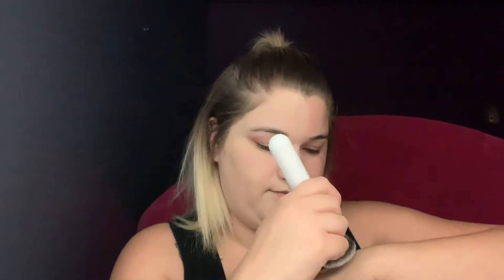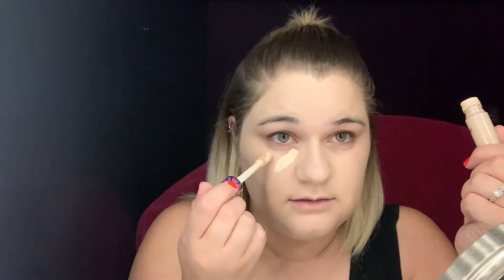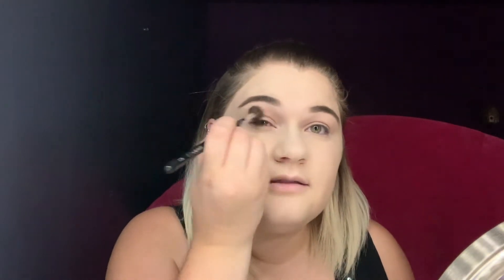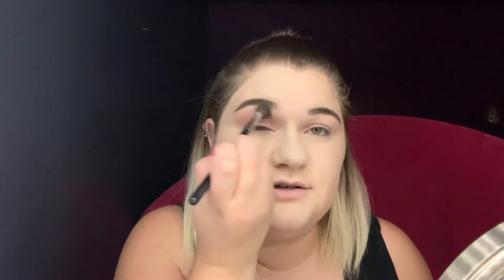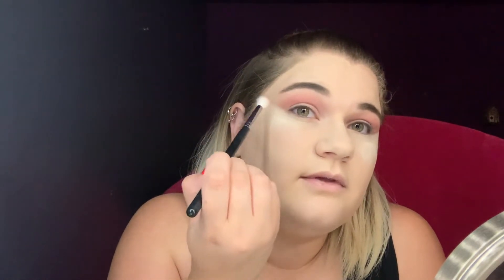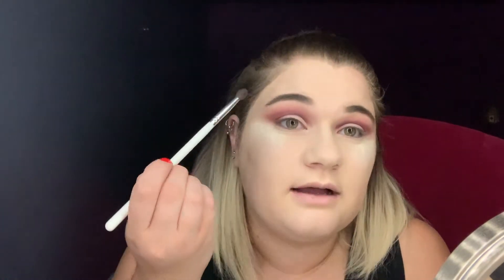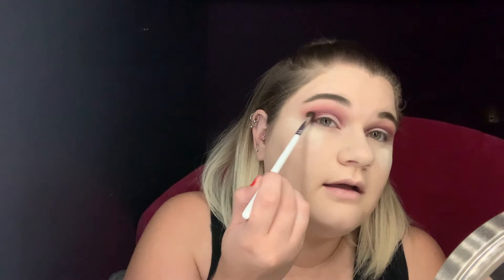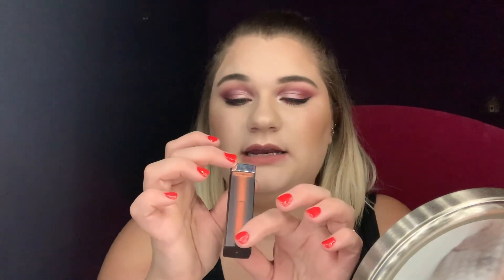ABH Luminous Foundation First Impression/Huda Beauty Nude Palette Tutorial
This video is quite long, so grab a snack and glass of wine or sit and do your makeup with me!

I forgot to do a check-in when I got home, but my foundation still looked really nice. The only issue I had was some breakup around my mouth and base of my nose but it wasn't bad.